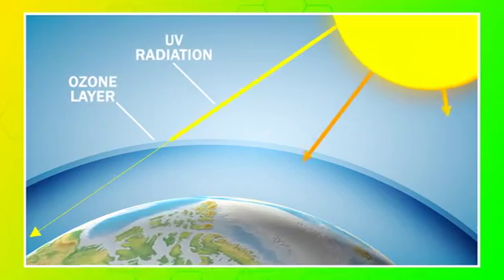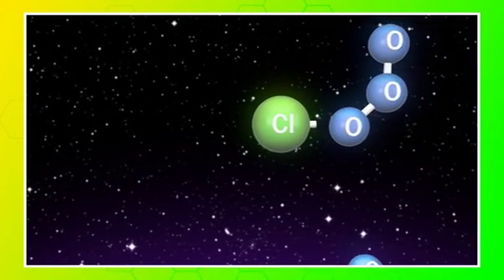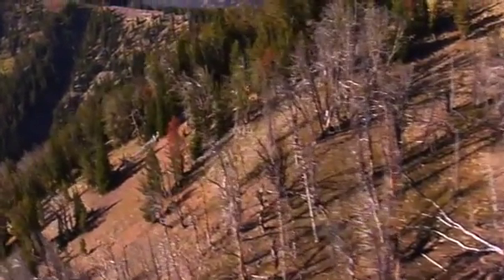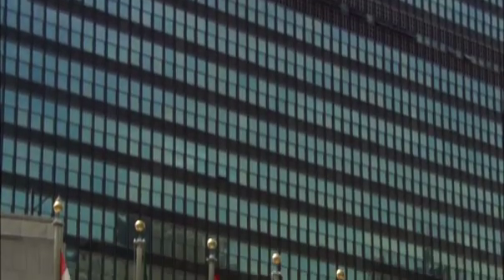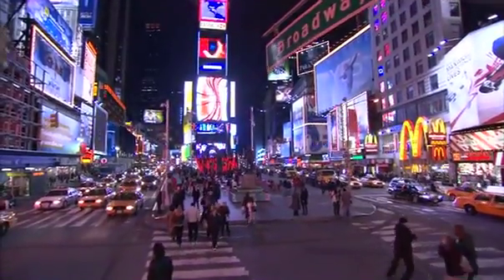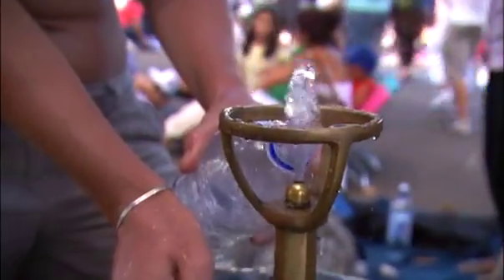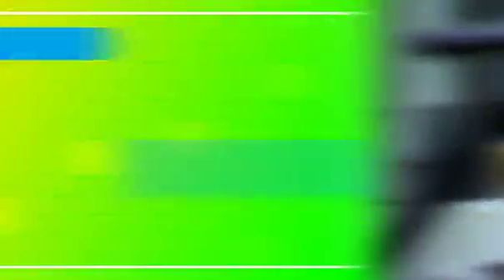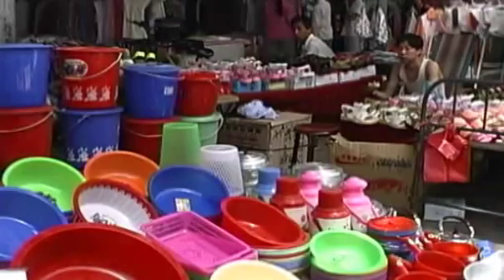Science in Progress Impacts of New Chemical Compounds